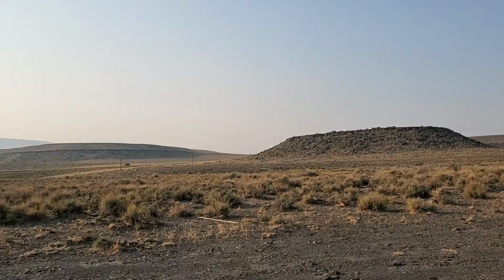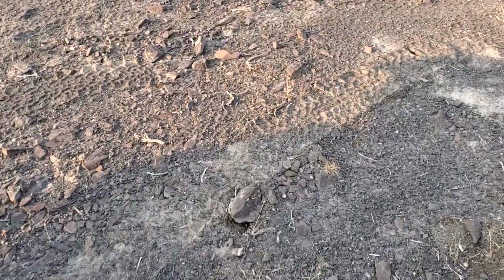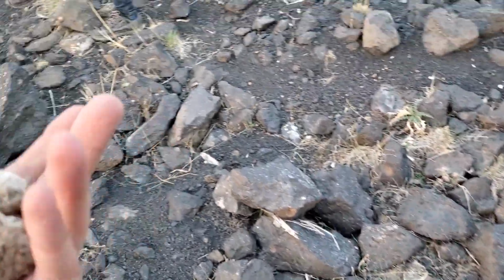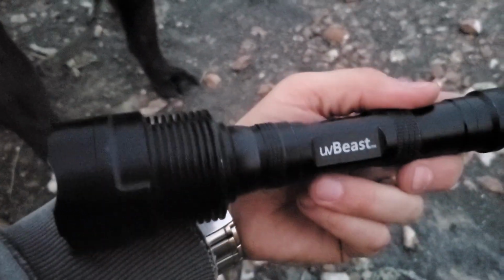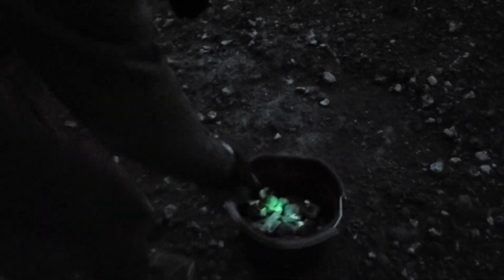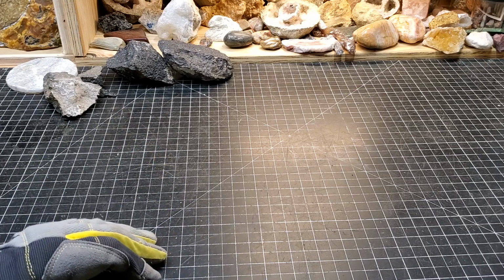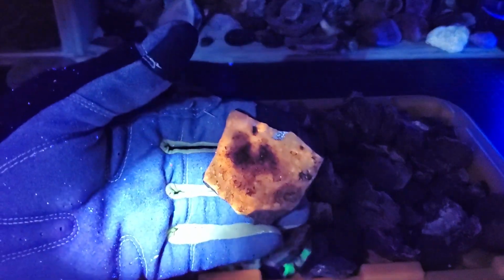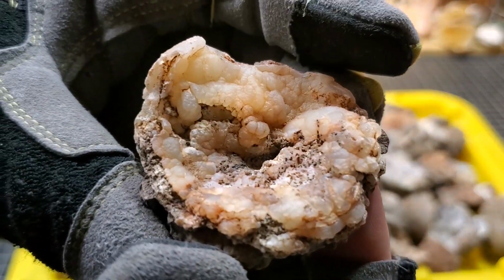Camping on a Neverending Pile of Fluorescent Thundereggs! // Rockhounding In Rabbit Springs Idaho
This is an excellent location, I just wish that I could have stayed longer and spent some time exploring the hills some.

uvBeast 365NM Light

I earn from qualifying purchases made after clicking one of my ^ links, even if you ultimately choose another product. Thank you for your support!